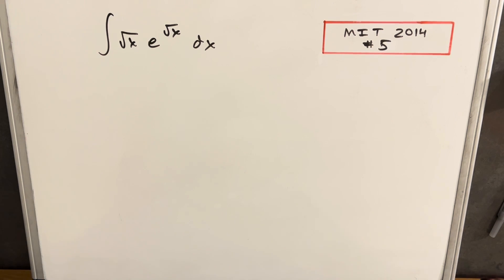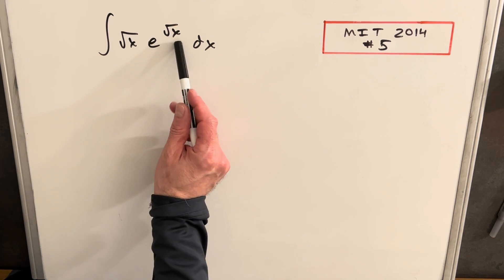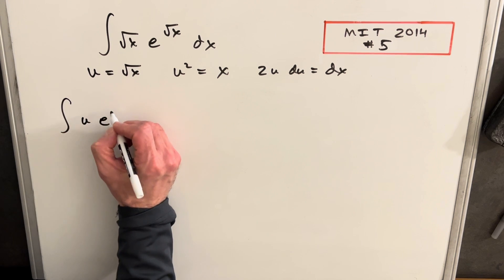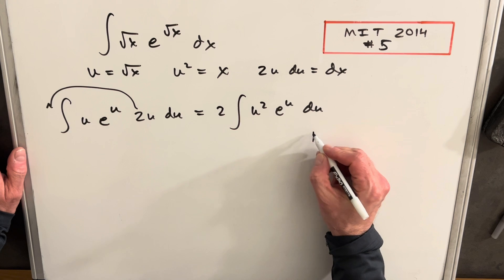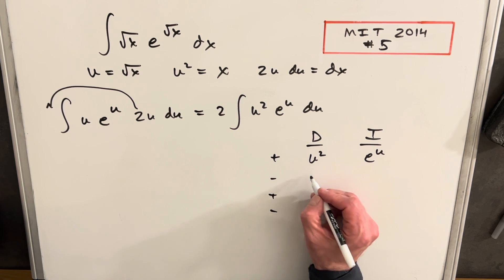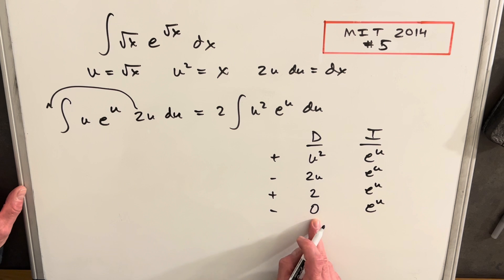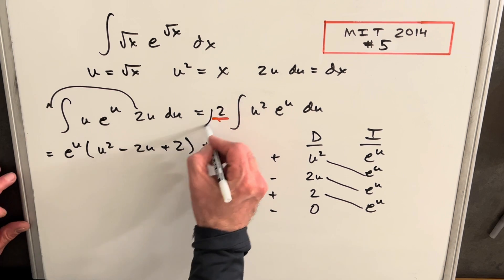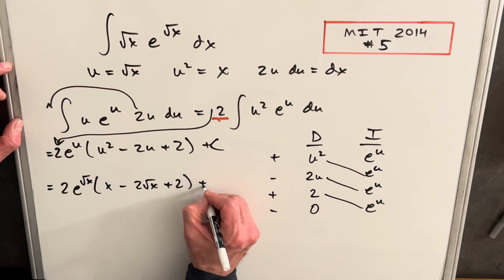MIT Integration Bee 2014 #5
Practice integrals